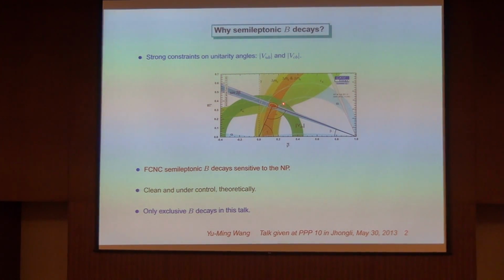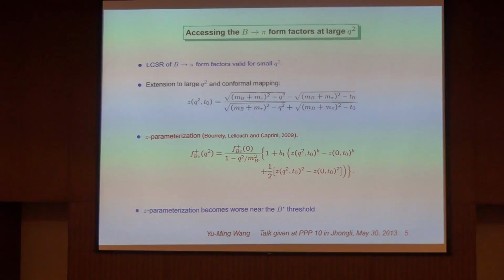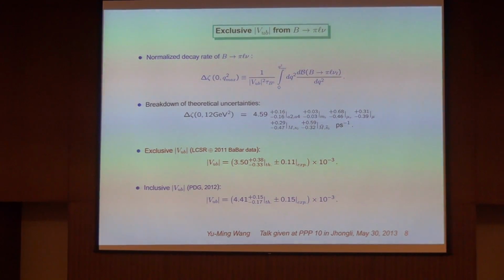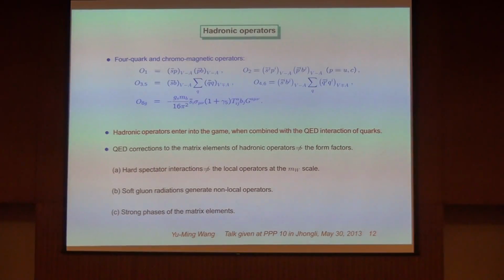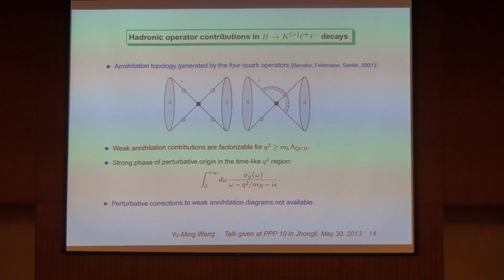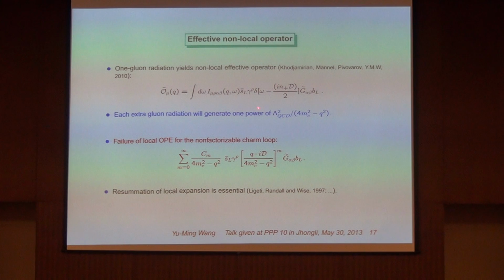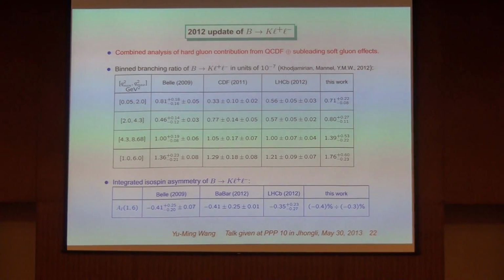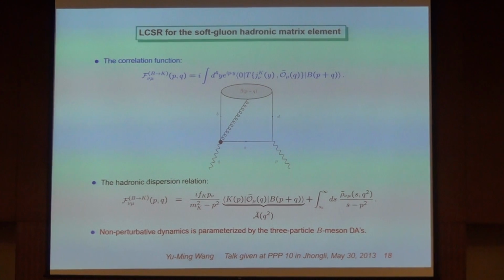Yu-Ming Wang, Precision calculations of semileptonic B decays in QCD Part I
Speaker: Dr. Yu-Ming Wang (TUM, Germany)
Time: 5/29-6/1, 2013
Place: Chung-Yuan Chrisitan University, Jhongli (Chung-Li) City